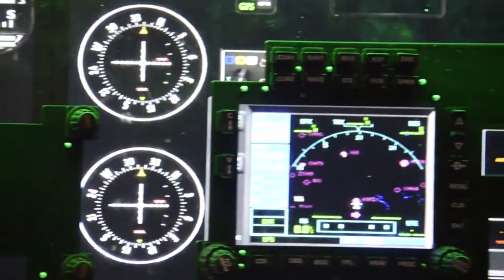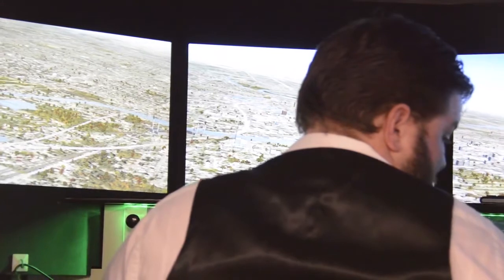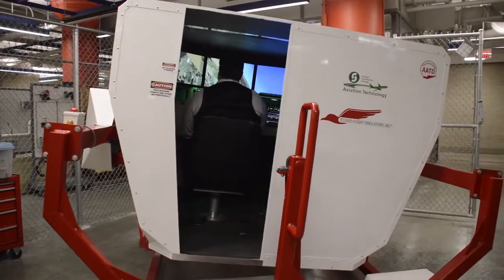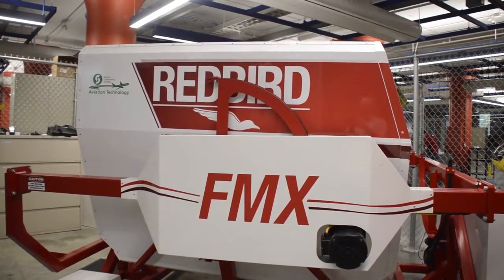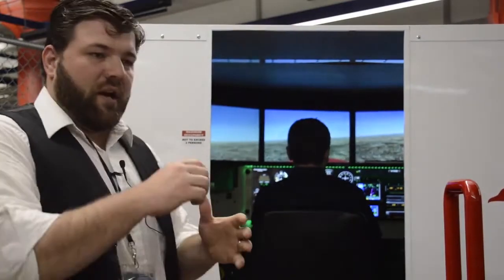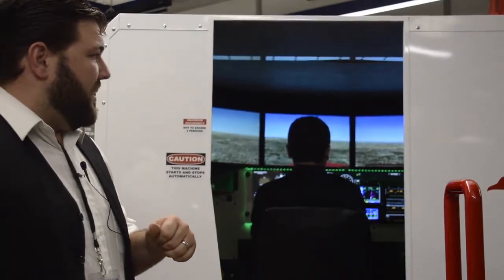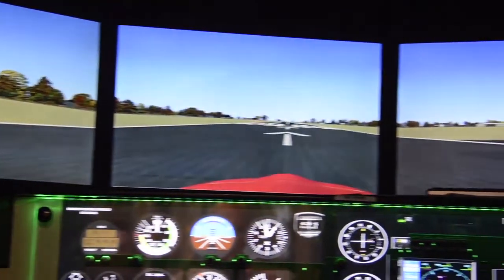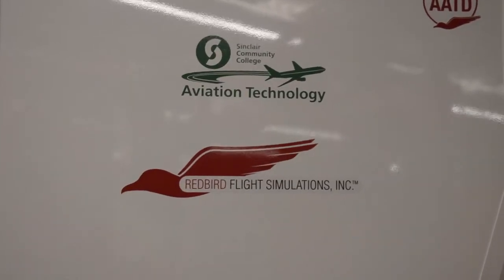Sinclair's Aviation Technology Redbird Flight Simulator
Do you have interest in learning how to fly an airplane? In this video, Sinclair's own Josh Sprague and David Haase discuss one of the flight simulators that we provide and the benefits of learning to fly in it.